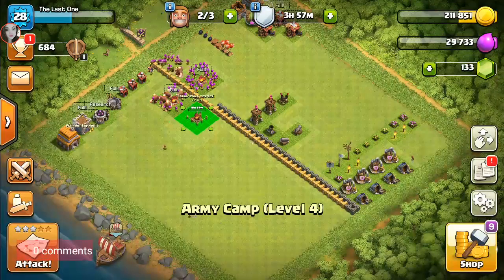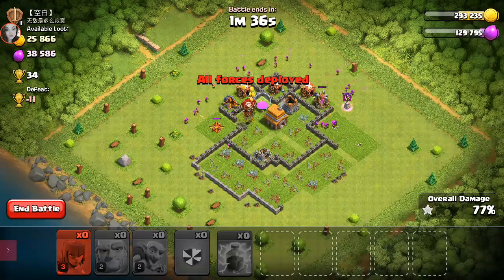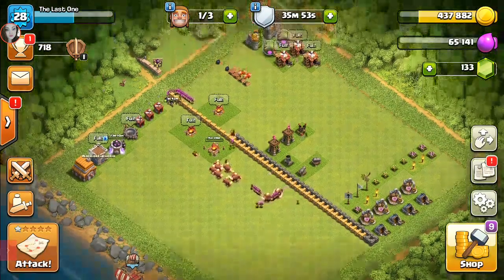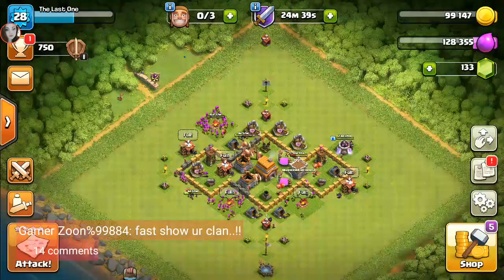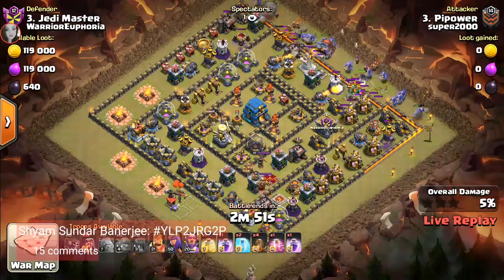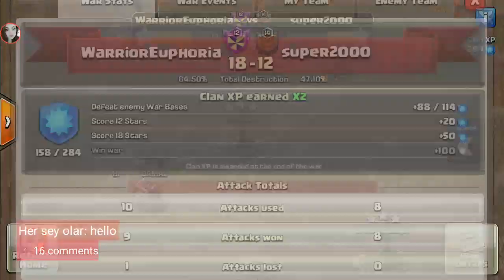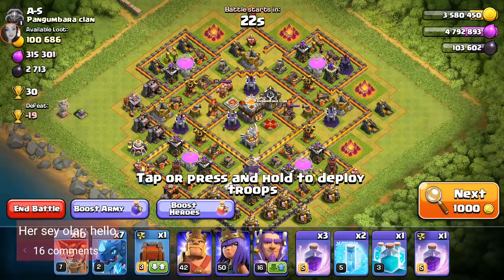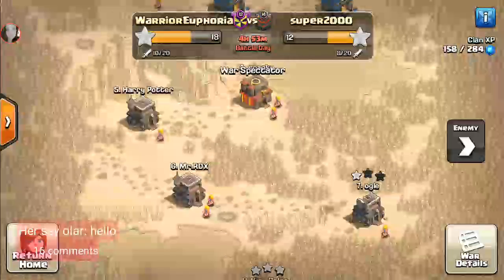Live Streaming Clash of Clans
Th5